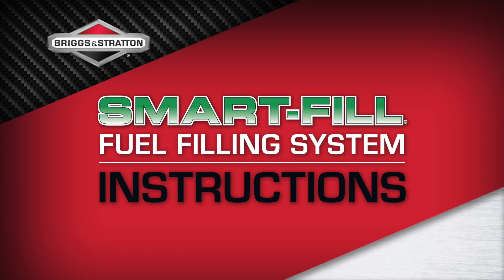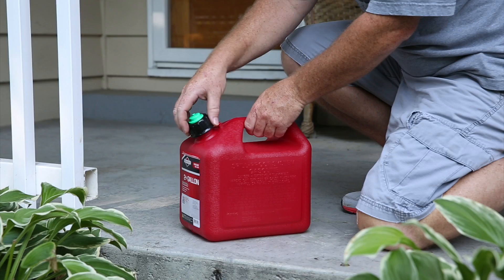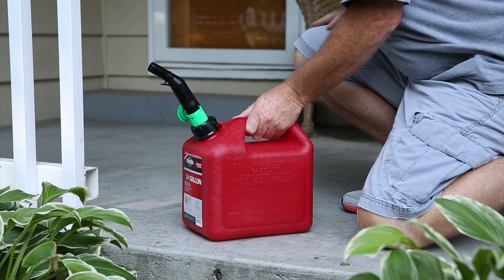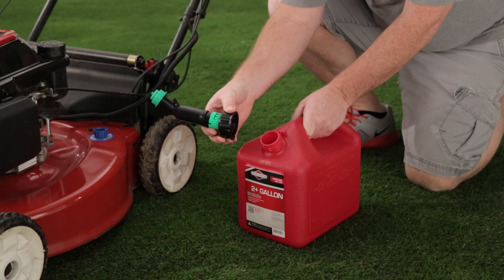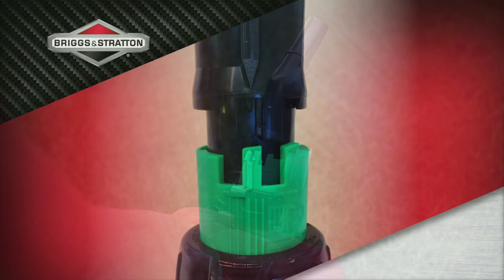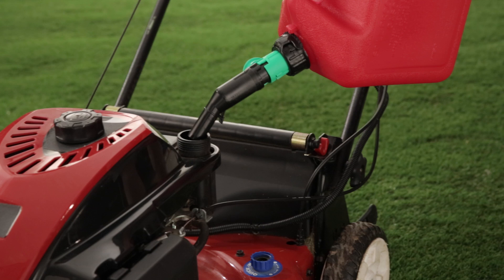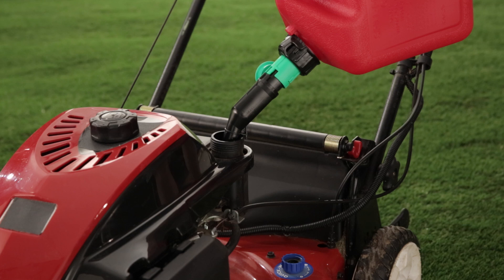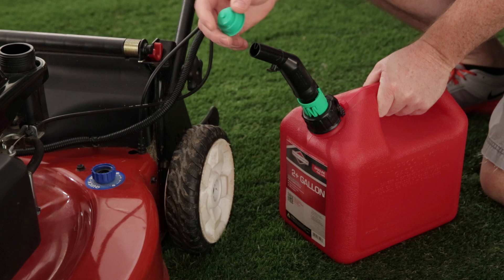Briggs & Stratton Smart-Fill Instructional Video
Safely dispense fuel in 3 easy steps - Twist - Anchor - Push.   The Smart-Fill spout is EPA and CARB compliant.